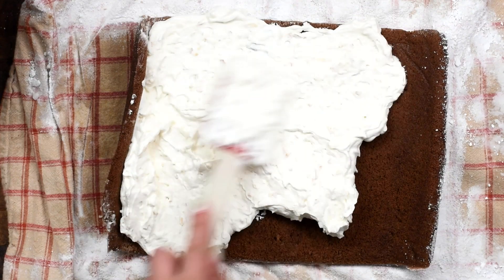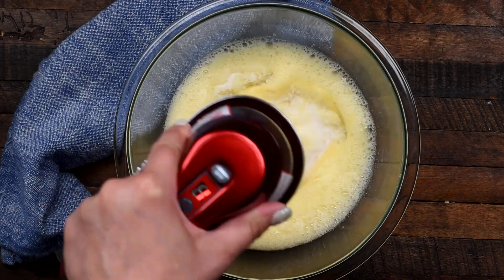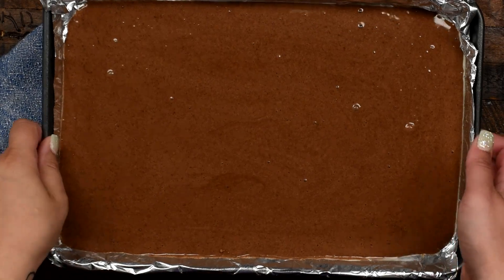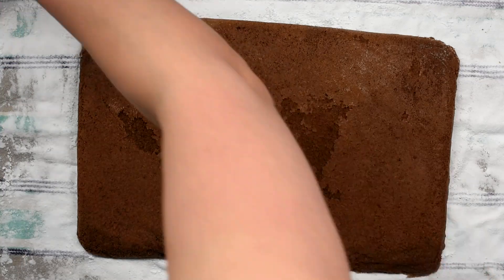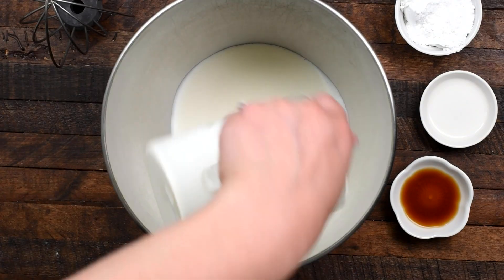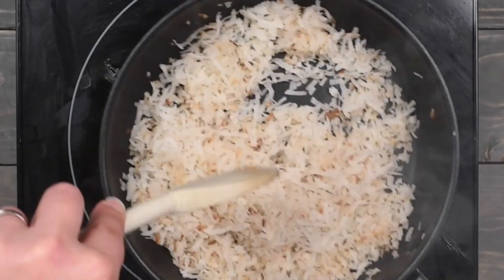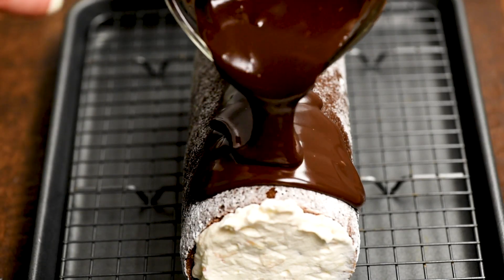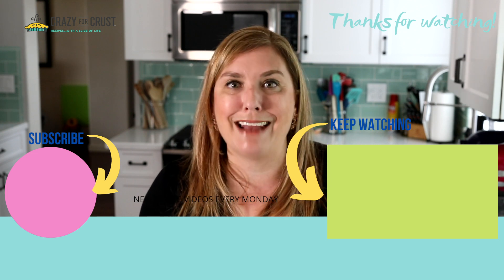Chocolate Coconut Cake Roll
Cake Rolls are really easy - even though they look hard. This Chocolate Coconut Cake Roll has a chocolate sponge, coconut whipped cream filling and chocolate ganache topping!

INGREDIENTS
FOR THE CAKE
3 large eggs
3/4 cup granulated sugar
2 teaspoons brewed coffee or water
1 teaspoon vanilla extract
1/4 cup unsweetened cocoa powder
1/4 teaspoon salt
1 teaspoon baking powder
3/4 cup all-purpose flour
Powdered sugar to aid in rolling
FOR THE FILLING & TOPPING:
2 cups sweetened shredded coconut toasted
1 3/4 cups heavy whipping cream divided
4 tablespoons powdered sugar
1 1/2 teaspoons coconut extract
1 teaspoon vanilla extract
1 cup semi-sweet chocolate chips
INSTRUCTIONS
Make the Cake: preheat oven to 350°F. Line a jelly roll (10×15”) pan with foil and spray with cooking spray (I like to use the spray with flour).
Beat eggs at high speed for 3 minutes, until frothy and dark yellow. Beat in sugar, coffee or water, and vanilla extract.
Whisk together cocoa, salt, baking powder, and flour. Stir into wet ingredients just until blended.
Spread in prepared pan. Batter will be in a very thin layer and you will need to use a wooden spoon or spatula to spread it to all the corners of the pan. Make sure it’s even. Tap the pan on the counter a few times to release air bubbles. Bake for 10-15 minutes. You’ll know it’s done because if you lightly poke the top with your fingertip it will slightly bounce back.
While the cake is baking, set a clean kitchen towel out on a large work surface. Sprinkle liberally with powdered sugar (about ¼ cup). As soon as the cake comes out of the oven, turn it over on the kitchen towel sprinkled with powdered sugar. Remove foil carefully.
Working at the short end, fold the edge of the towel over the cake. Roll tightly, rolling up the cake into the towel. Let cool completely while rolled, at least one hour (or you can wrap it and chill it overnight).
Toast the coconut by adding it to a medium skillet and cooking over low heat, stirring constantly, until it turns golden. Immediately remove to a plate to cool.
Make the Filling: beat 1 cup of heavy whipping cream in an electric mixer fitted with the whisk attachment. (You can also use a hand mixer, but it will take longer.) Slowly add in powdered sugar during beating, one tablespoon at at time. Add both extracts. Beat until whipped cream forms. Stir in 1 cup of toasted coconut.
Assemble Cake: once the cake has cooled, unroll it carefully. Spread the whipped cream on the cake, leaving 1” without filling at either end. Re-roll cake, scooping out any filling that spills out as you roll. Cover with plastic wrap and chill for at least one hour before frosting.
Make the topping: place chocolate chips in a bowl. Heat ¾ cup heavy whipping cream in a small saucepan over low heat for a few minutes or in the microwave for 60-90 seconds until it just simmers. Pour over the chocolate chips and let sit for one minute, then whisk until the chocolate is melted and smooth. Chill for about 10 minutes.
Place cake roll on a wire rack set over a cookie sheet. Pour the ganache over the cake evenly. Top with remaining toasted coconut. Chill until set.
Note: The cake should stay chilled until right before serving or the whipped cream filling will get warm and it will be hard to slice.